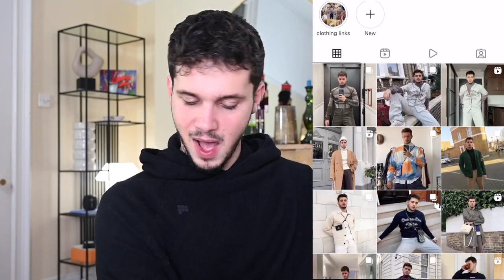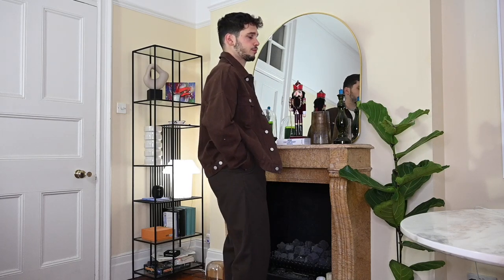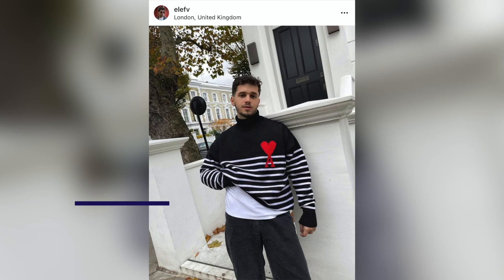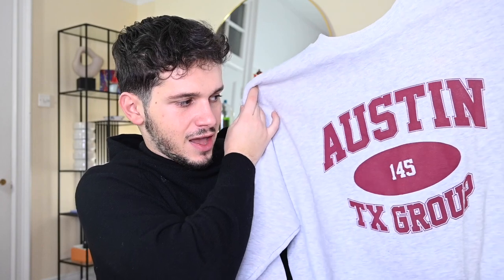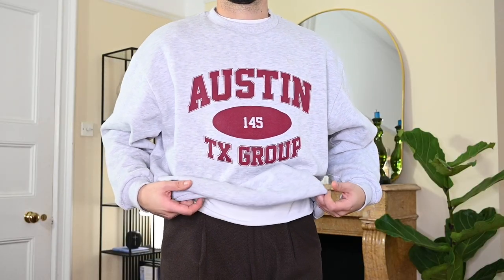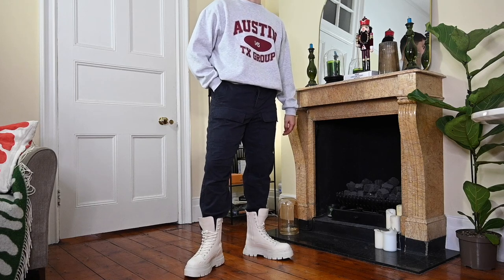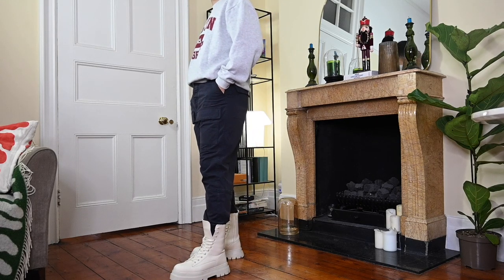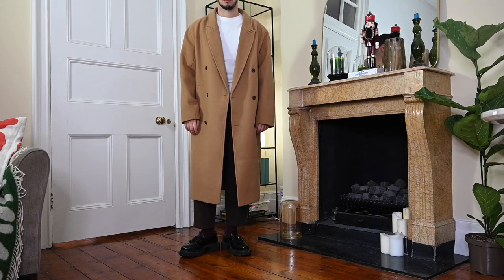Asos Black Friday Haul (my favorite EVER!)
Hi guys and welcome back to another video. In today's video, I am showing you my favorite pickups from ASOS.

Items Mentioned;
Oversized Denim Jacket (Brown);
Oversized Denim Jacket (Alternative);
Brown Trousers;
Barrel Jeans (Blue);
Barrel Jeans (Black);
Oversized Jumper;
Oversized Argyle Cardigan;
Bershka White Boots;
Bottega Veneta Lug Boots;
Bottega Veneta Dupe;
Oversized Double Breasted Coat (Tan);
Oversized Double Breasted Coat (Brown);